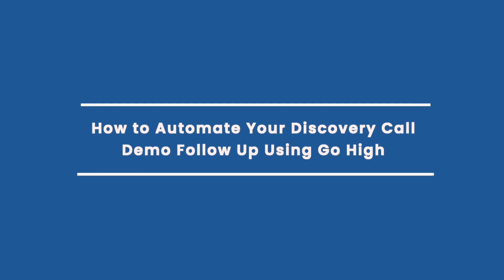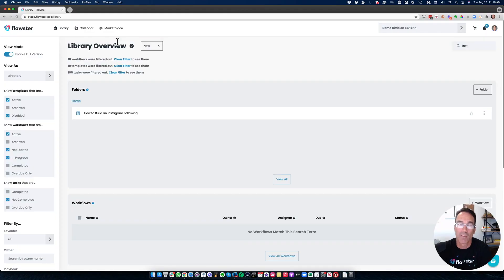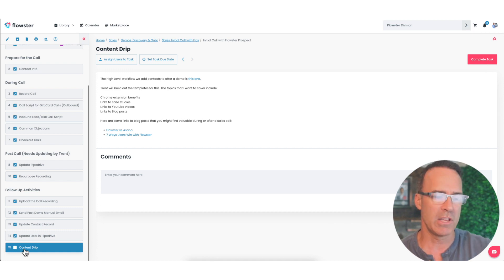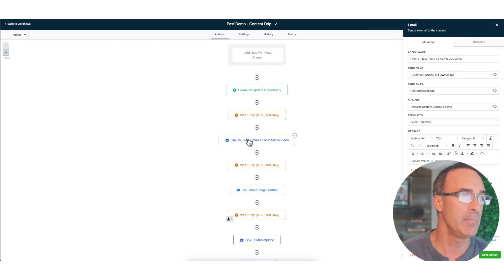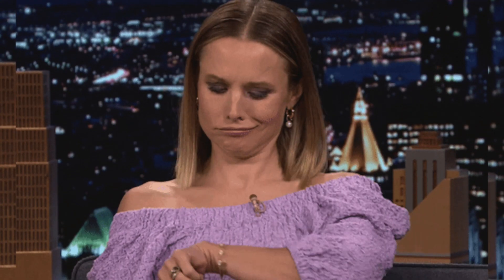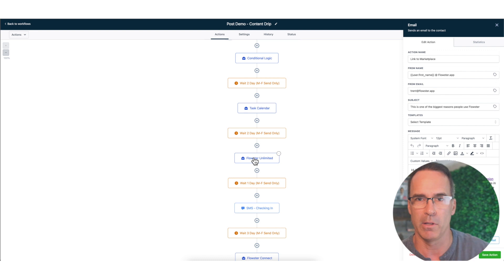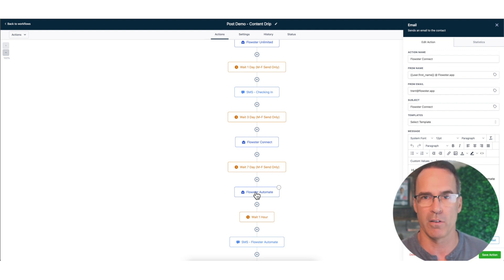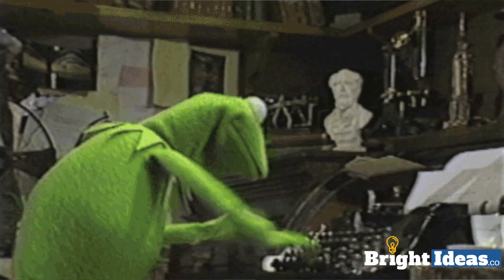How to Automate Your Discovery Call / Demo Follow Up Using Go High Level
Are you tired of spending hours following up with potential clients after your discovery call?

In this video, I'll show you how to automate your follow-up using Go High Level. You'll be able to keep track of all your leads  without having to spend hours messaging prospects so you can focus on closing more deals.

If you're looking to get meetings with C-level executives, then you'll want to watch this video

Sign up for Go High Level and turn your agency into a SaaS business

🕑 TIMESTAMPS 🕑
0:00 Intro
0:39 Turn Your Agency Into a SAAS
1:14 The Importance of Having a Follow System
2:47 How the System Works
6:31 The Outcome

✅ Here's how to get your FREE HighLevel Software Bonus Stack

3️⃣ Get a free membership to the FAST Inner Circle Mastermind group

OR signup for the Agency Pro Plan ($497 Value) and get a free 3 month trial of Flowster’s Enterprise Plan ($750 Value)

2️⃣ OR signup for the Agency Pro Plan ($497 Value) and get a free 3 month trial of Flowster’s Enterprise Plan ($750 Value)

Discover how to massively improve the operational efficiency of your business using Flowster

About Trent Dyrsmid Trent is a serial entrepreneur, the founder of Flowster.app and a complete nerd when it comes to creating scalable business processes. Prior to starting Flowster, Trent was the host of the long-running Bright Ideas podcast where he spent over a decade interviewing successful founders. In addition to being CEO of Flowster, Trent is also the founder of a digital agency that ranked #254 and #622 on the Inc 5000 in 2019 and 2020.